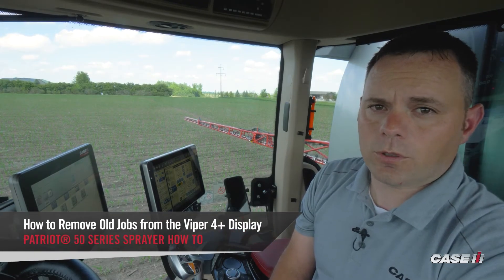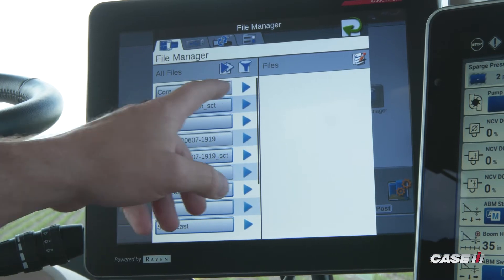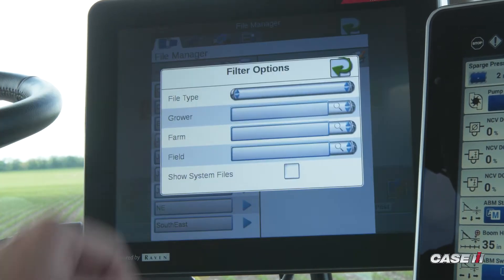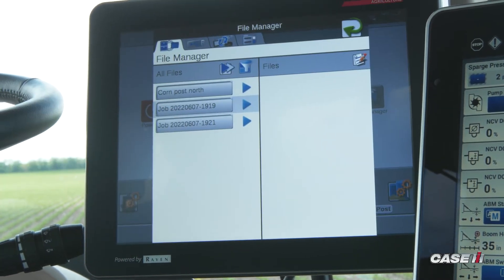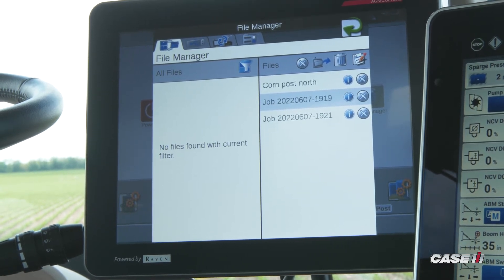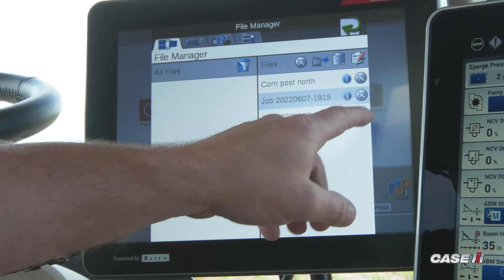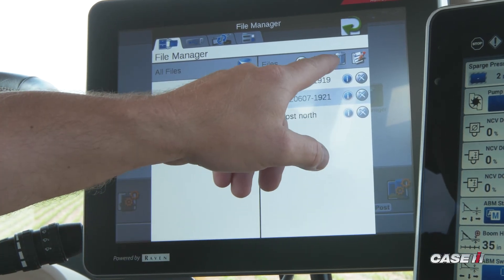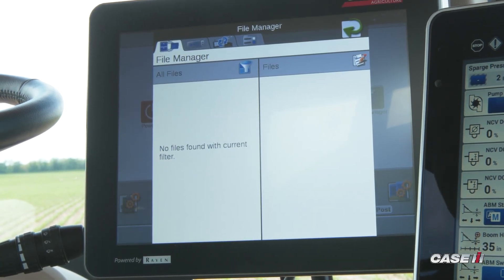Remove Old Jobs on Viper 4+ Display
Understand how to delete files and use filters to select the correct file types to delete.